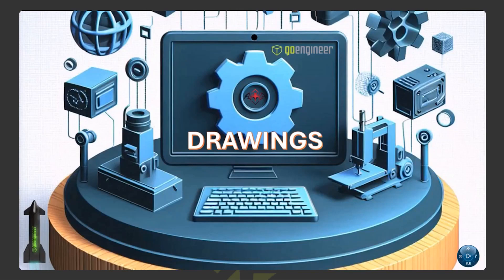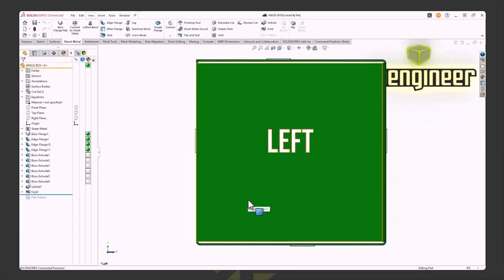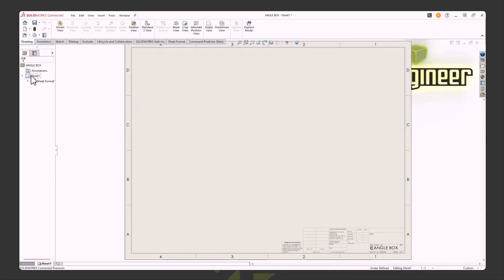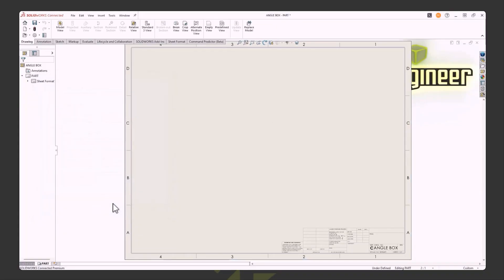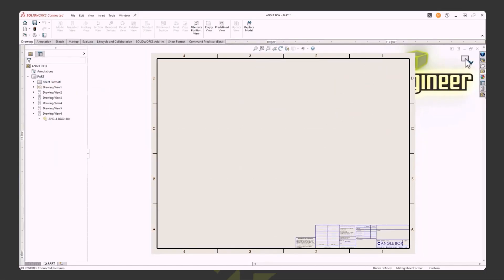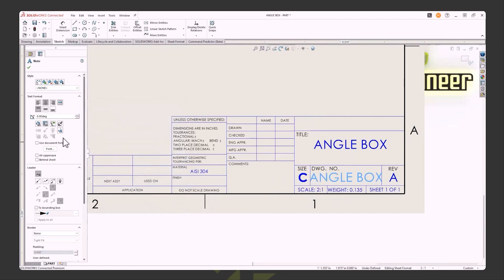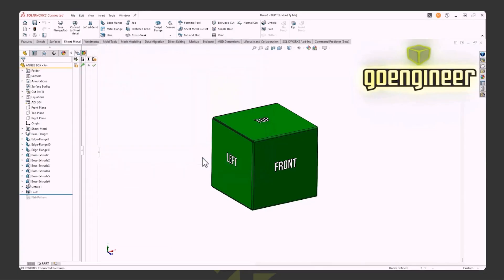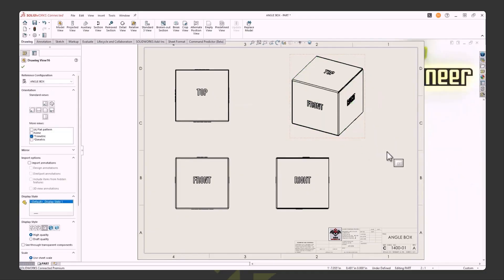Setting Up Your SOLIDWORKS Drawings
This video is a section from our recent webinar, "Mastering SOLIDWORKS Drawings".

Setting up your SOLIDWORKS drawings isn't as simple as opening a generic sheet and dropping in some views. It requires planning your file properties, sheet format, drawing views, and more.

In this section from a previously recorded webinar, Dave Cersley from GoEngineer walks you through setting up your perfect SOLIDWORKS drawing. In it, he'll cover:

00:00 Introductions
02:00 File Properties
03:08 Make Drawing from Part
05:59 Drawing Document Properties
06:25 Adding Views to Your Drawing
08:06 Editing and Saving the Sheet Format
08:34 Customize the Title Block
11:15 Saving Custom Sheet Format
12:31 Predefined Views
14:18 Standard 3-View